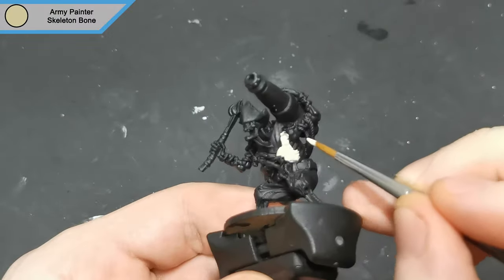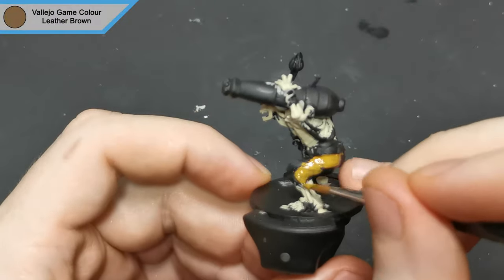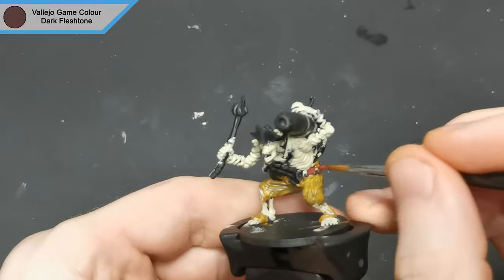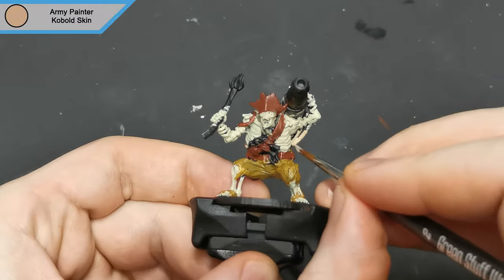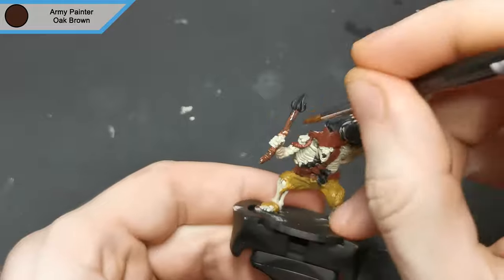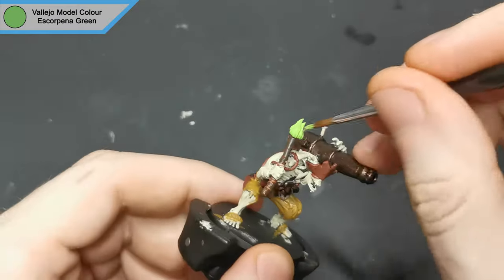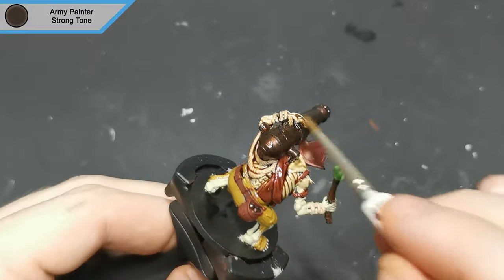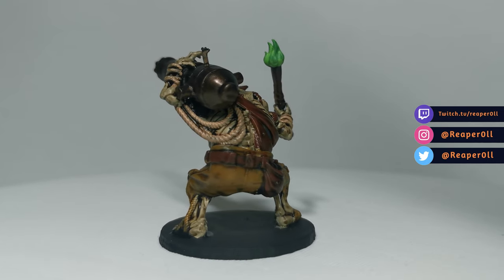Painting 3D Printed Miniatures: Deathly Cannon Skeleton - Cast n Play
This is one of the Deathly Cannon Skeletons from Cast n Play.